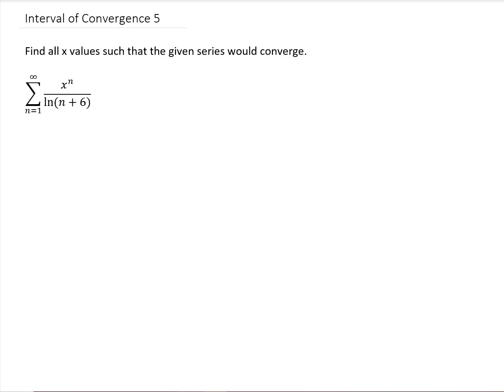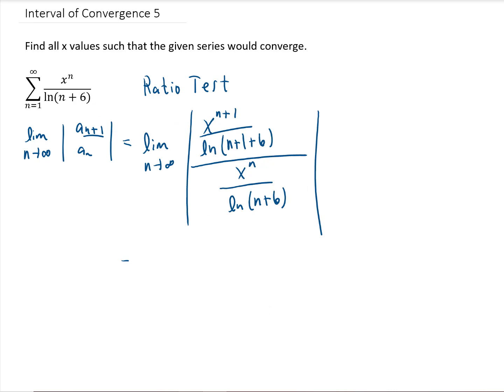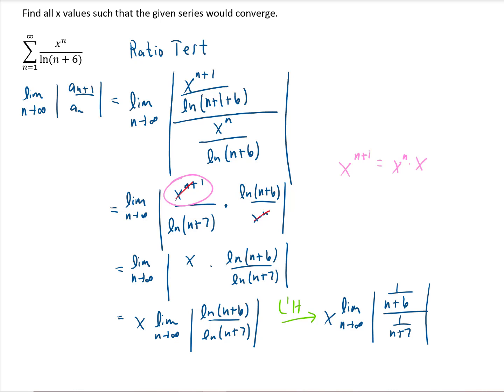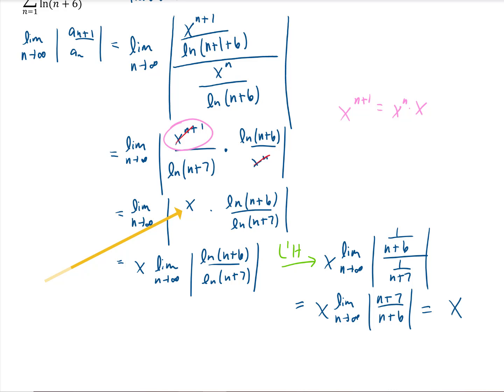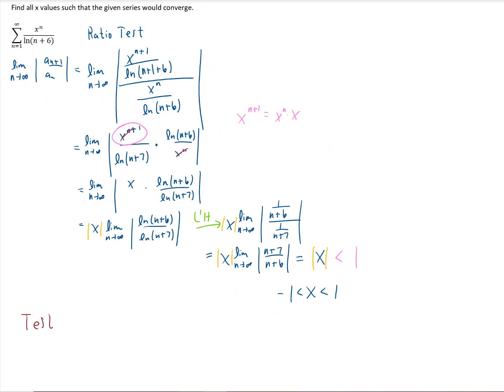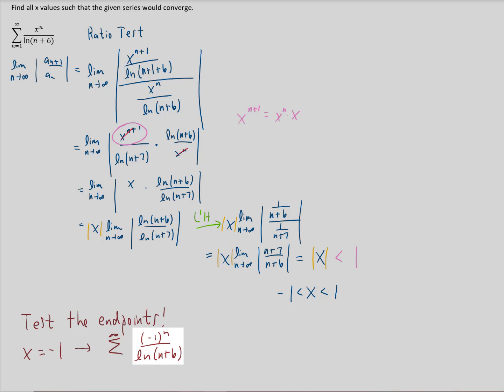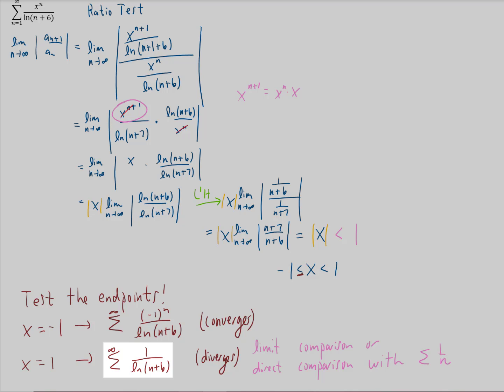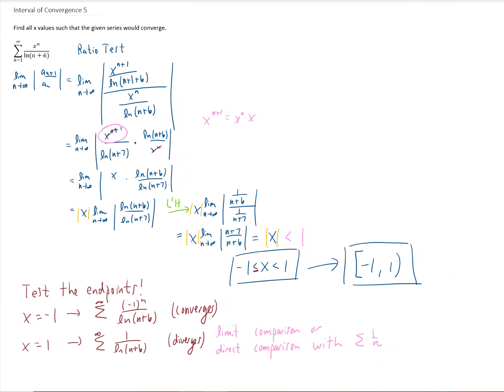Interval of Convergence 5 (Ratio Test)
Find all x values such that the given series would converge.

∑_(n=1)^∞x^n/ln⁡〖(n+6)〗